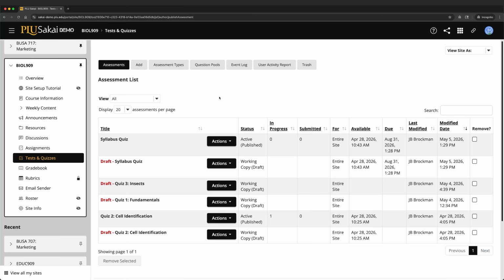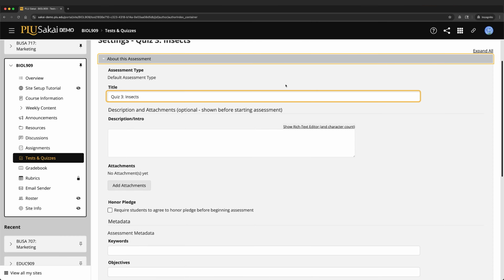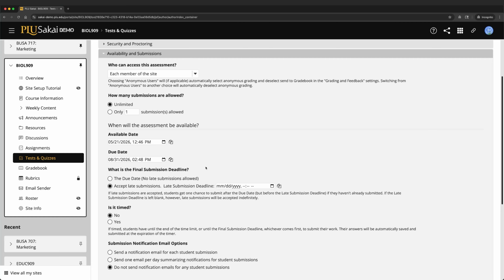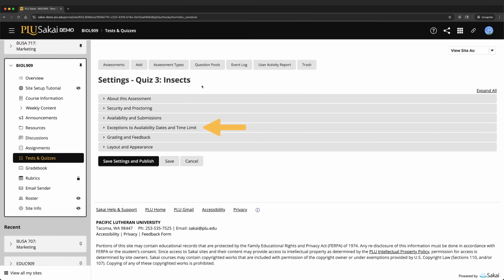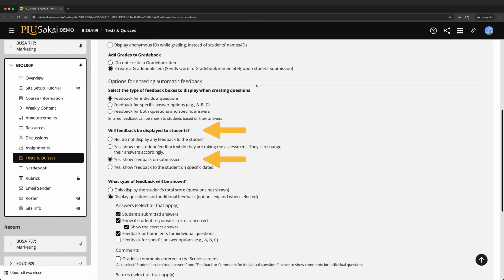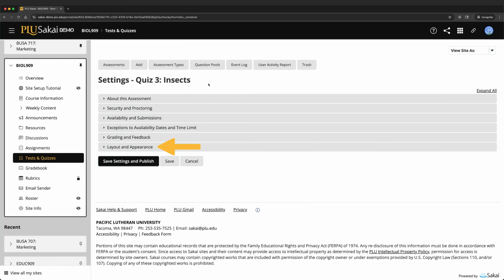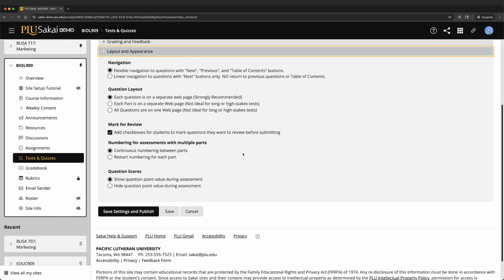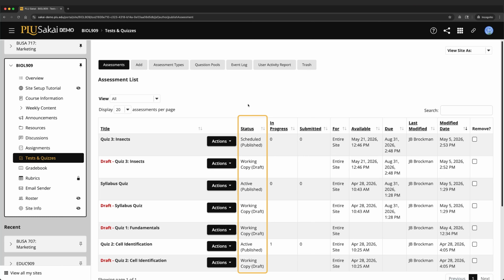PLU Sakai 25 Tests and Quizzes: Configuring Settings and Publishing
More information about Sakai 25 is available on the PLU Knowledge Base: kb.plu.edu/sakai25-tests-and-quizzes

In-video link:
kb.plu.edu/sakai25-date-picker

Sakai 25 music track credits: James Gibson